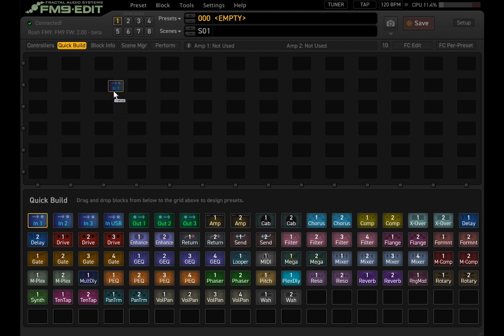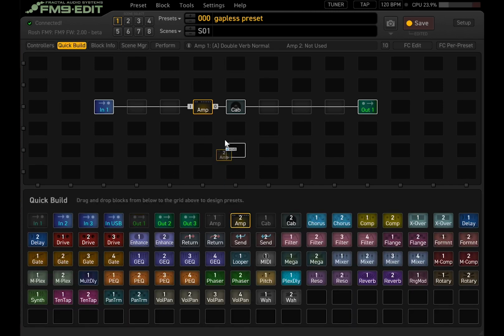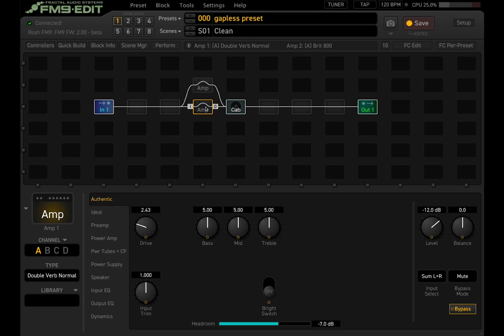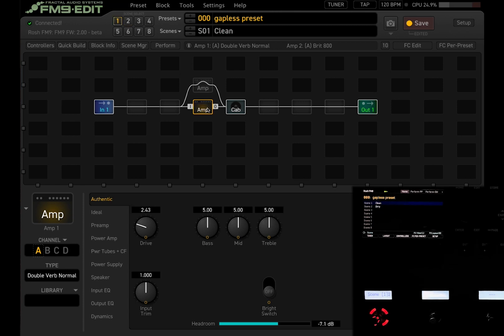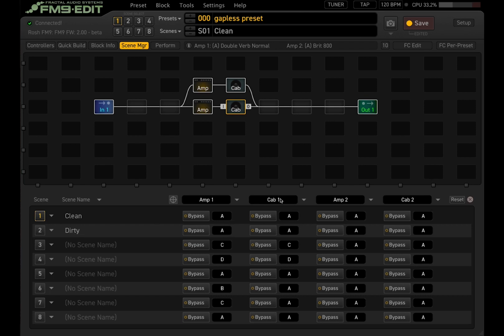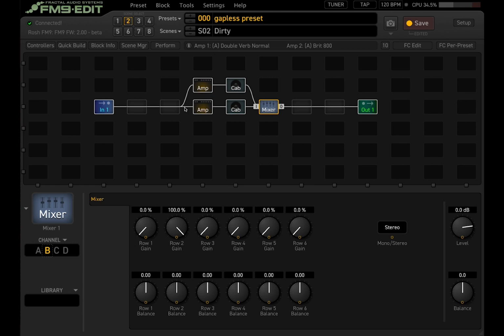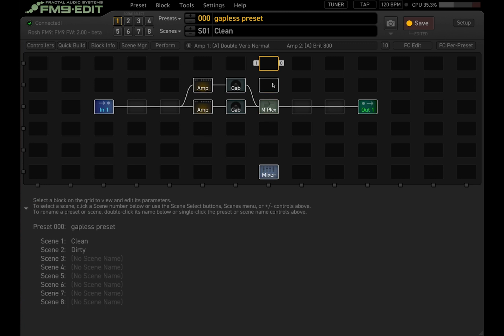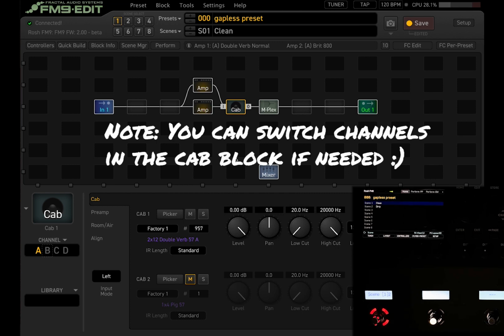FM9 Basics Episode 7 - Gapless Switching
This is a tutorial series on how to program the Fractal Audio Systems FM9. In this video, we will be covering gapless switching.

0:00 Introduction
1:27 Tutorial start
2:10 a note on switching channels on the amp block
4:30 Method 1: Two Amp Blocks with bypassing
6:50 Adjusting the bypass mode for both amps
8:10 Assigning a toggle switch to the FM9 switches
11:00 Method 2: Using the mixer block
11:25 Using two cabinet blocks
13:00 Using the Scene Manager
14:30 Adjusting the mixer block and explanations
18:20 Method 3: Multiplexer Block and explanations
21:20 Quick note on CPU usage.